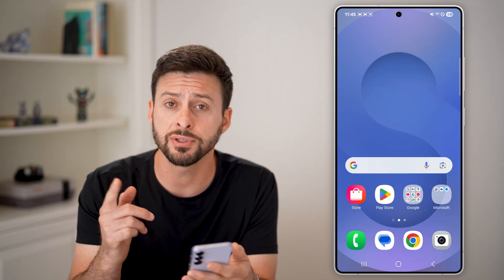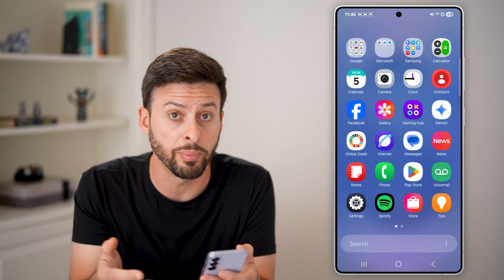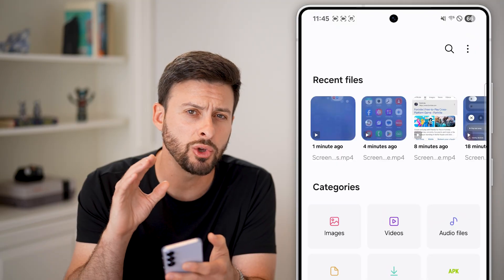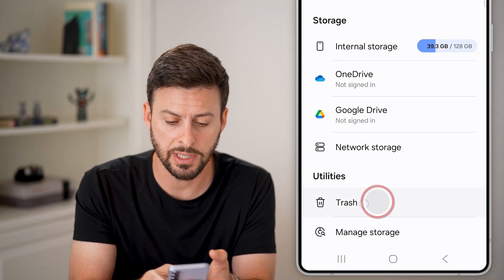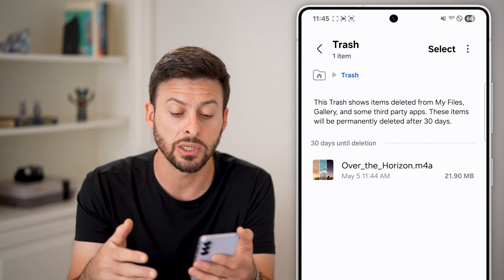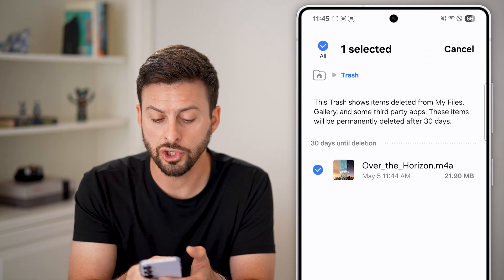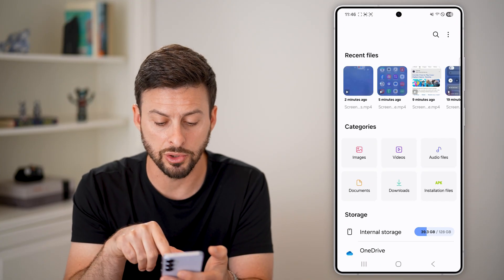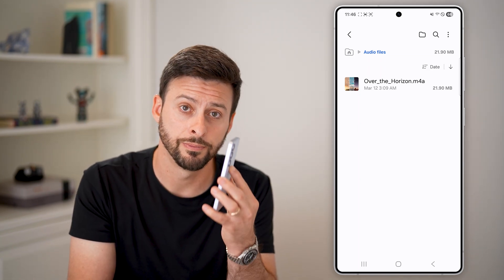How To Restore Deleted Files On Android Phone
Here's how to restore deleted files on your Android phone if you want to get them back.